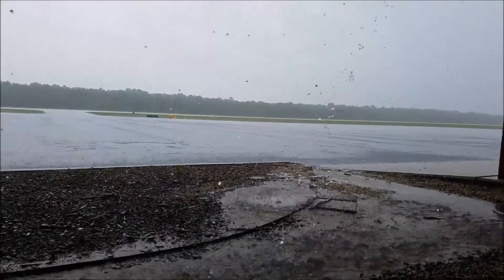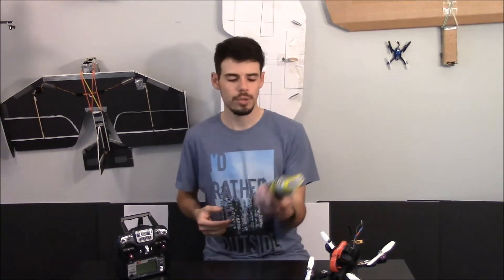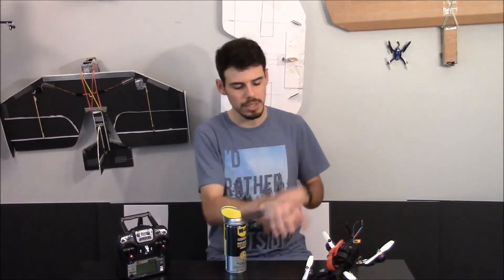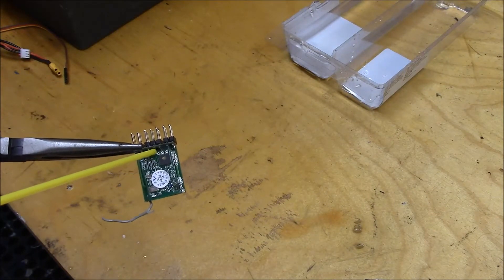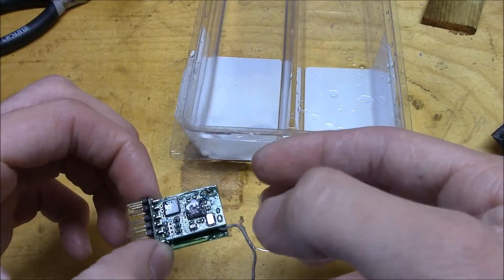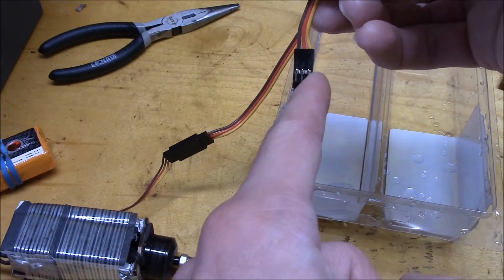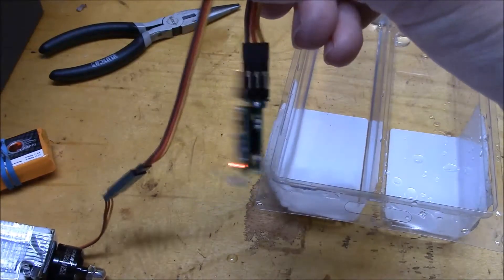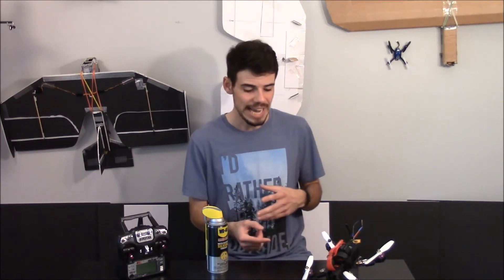Waterproofing Electronics with WD40 Silicone Spray? Receiver Dunking Test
Trying to figure out how to waterproof your quad and RC electronics? Me too! In this video we'll test out WD40 "Specialist" Silicone lubricant for waterproofing electronics (or at least making them water resistant) on a Spektrum Receiver.
Bottom Line Up Front: Seems to be effective, but more testing is needed.

Got questions, ideas, or tips about waterproofing/waterresistantifying electronics? Leave them in the comments below!